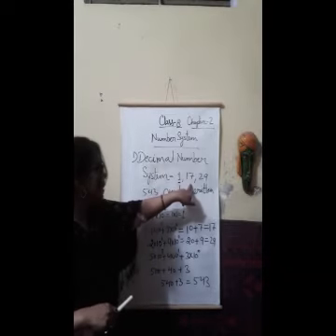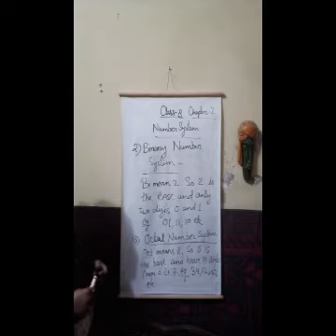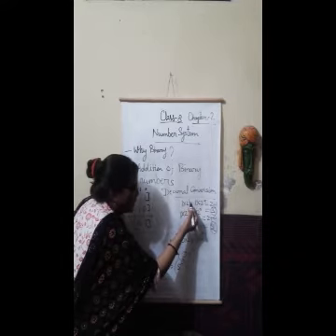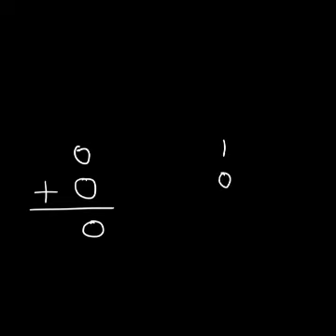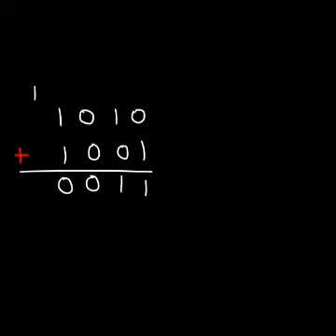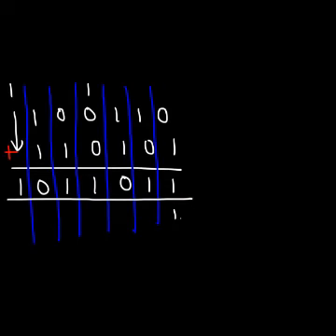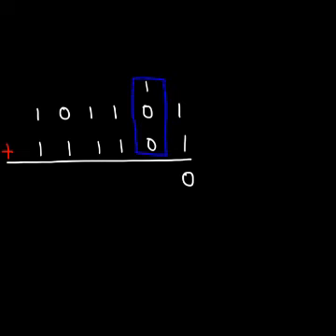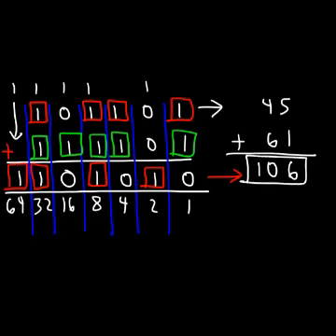Class8-Binary Addition Chapter2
9/5/20 -Number System-Computer